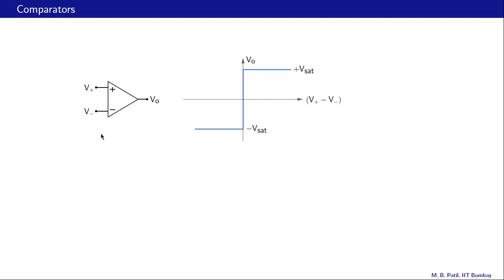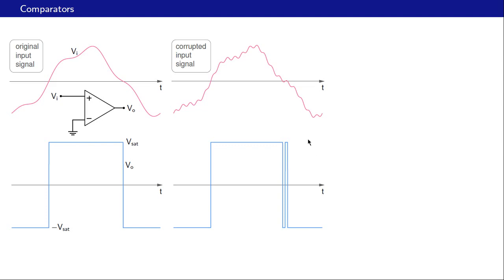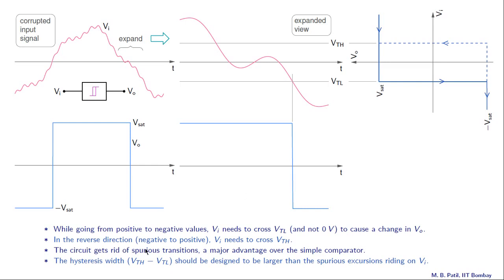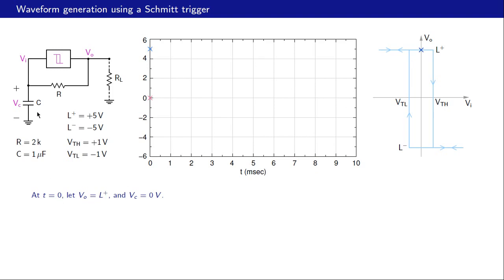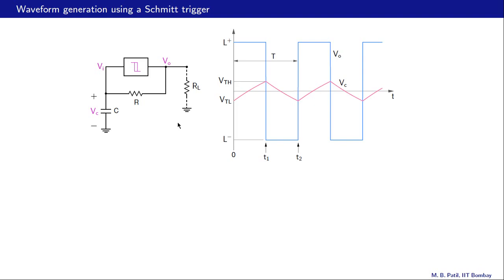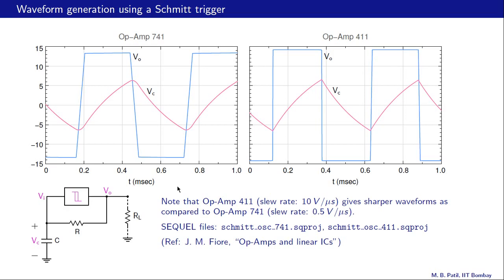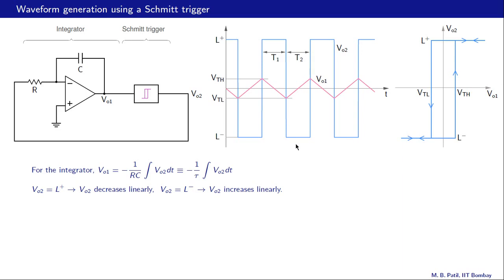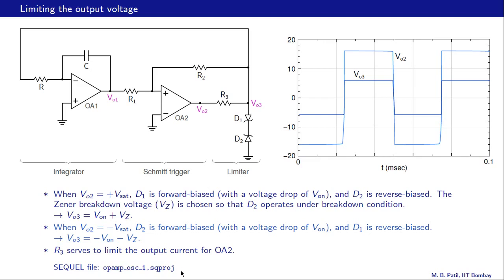Lecture 51 Introduction to Schmitt triggers 2